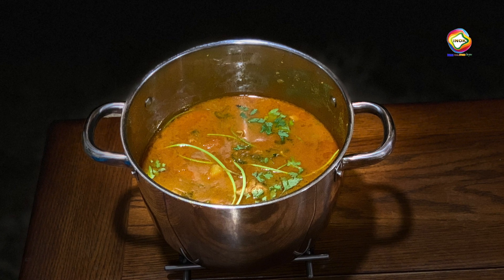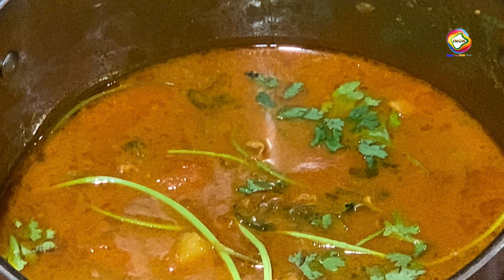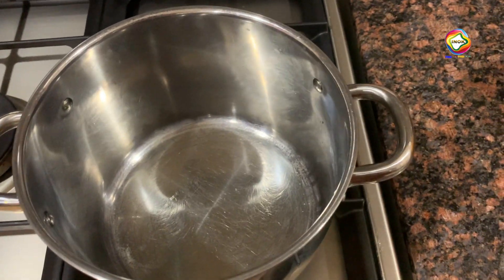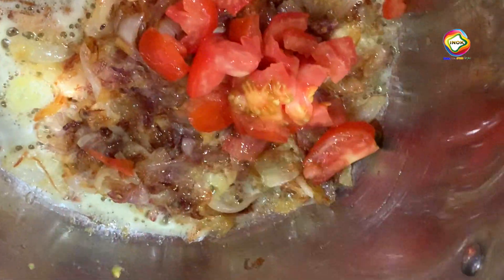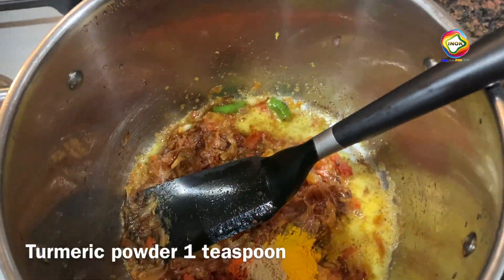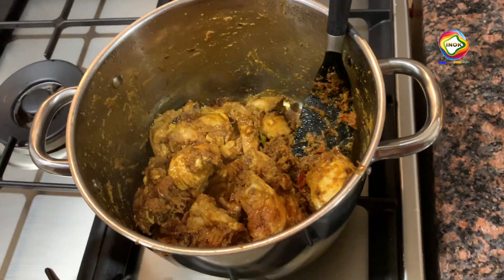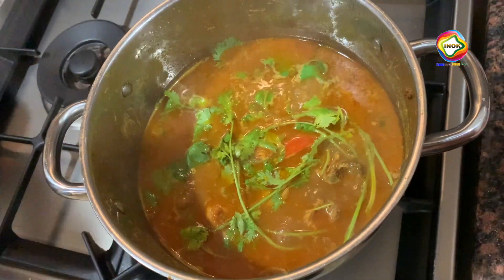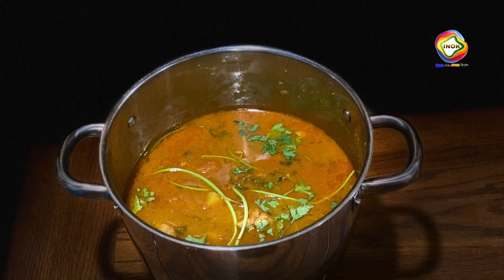Garam Masala free Chicken curry | ഗരം മസാല ഇല്ലാതെ ചിക്കൻ കറി | Walayar Chicken Curry|വാളയാർ ചിക്കൻ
INOK Ithiri Neram Othiri Karyam (ഇത്തിരി നേരം ഒത്തിരി കാര്യം ) is a channel dedicated for our free time enjoyments like cooking, travel and arts. We strive to provide you with recipes , travelogues, dances, songs and many other items for your leisure.

ഇത്തിരി നേരം ഒത്തിരി കാര്യം  -INOK  നിങ്ങളുടെ ഒഴിവു വേളകള്‍  ആനന്ദകരം ആകാനായി ഞങ്ങള്‍ എത്തുന്നു, പാചക കുറിപ്പുകള്‍, യാത്ര വിവരങ്ങള്‍ , നൃത്തങ്ങള്‍ , പാട്ടുകള്‍ അങ്ങനെ നുറുങ്ങും നുറുങ്ങും കൊച്ചു കൂട്ടങ്ങളും ആയി ഇവിടെ ഒത്തു കൂടം.